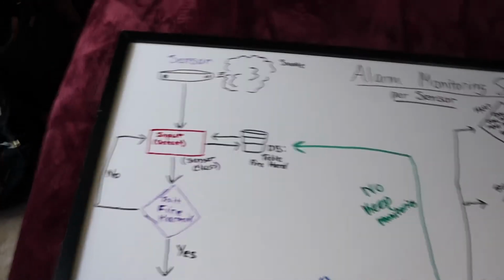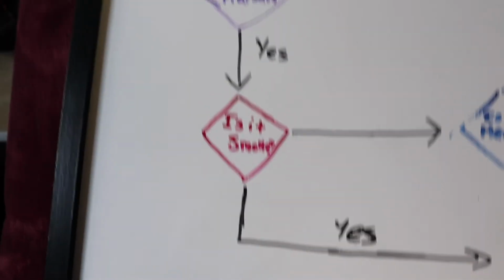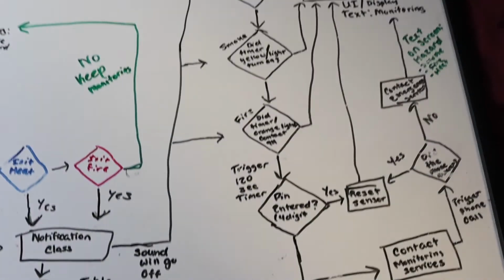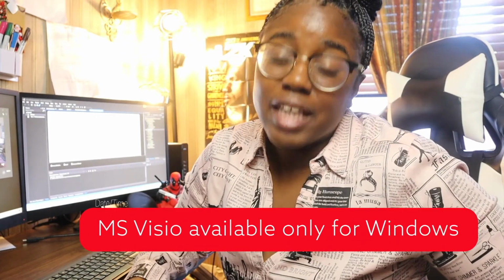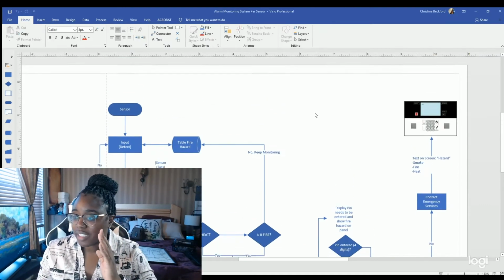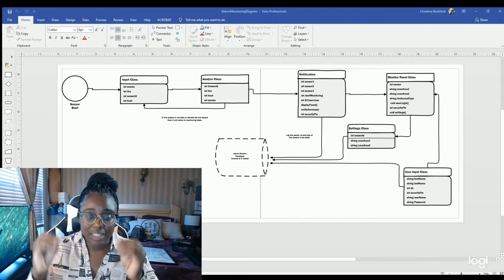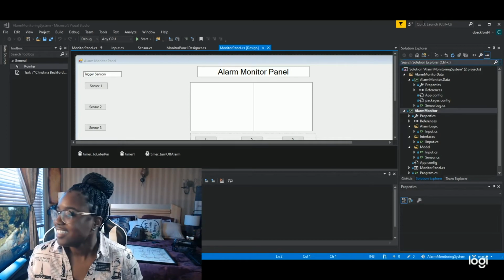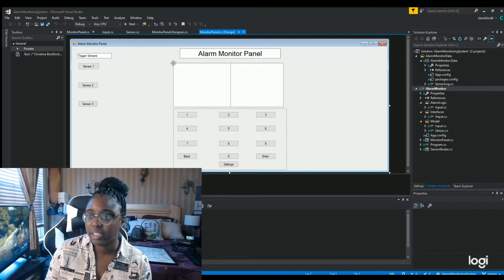How to Create An App | Idea to An App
Have you ever want to take an idea and create an app? In this video, I cover the steps on how you can take an idea to full completion of the app.  This video is great for beginner folks who are ready to create projects without tutorials or folks who want to become freelance developers.

If you are interested in supporting the channel and mentorship program check out the other membership tiers.